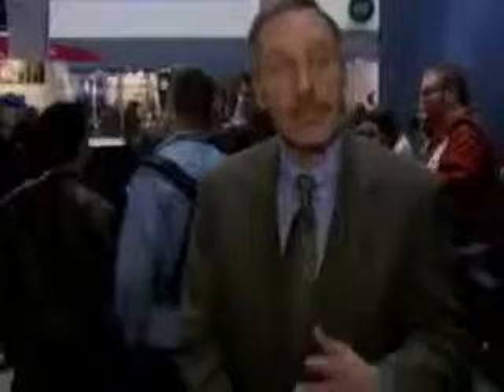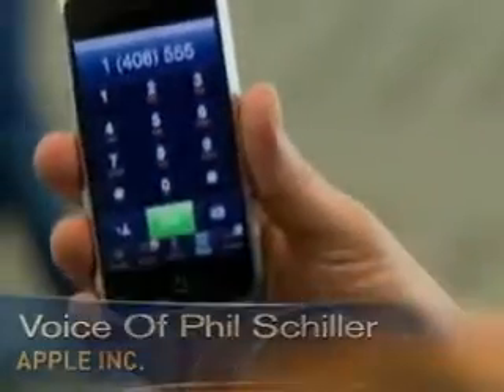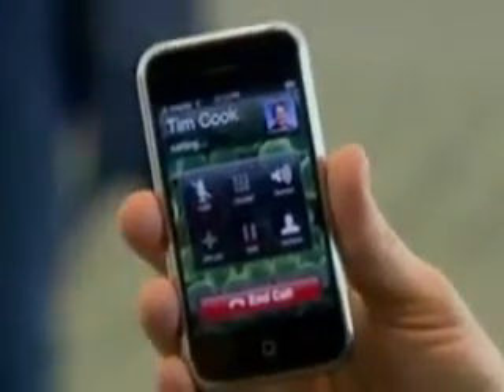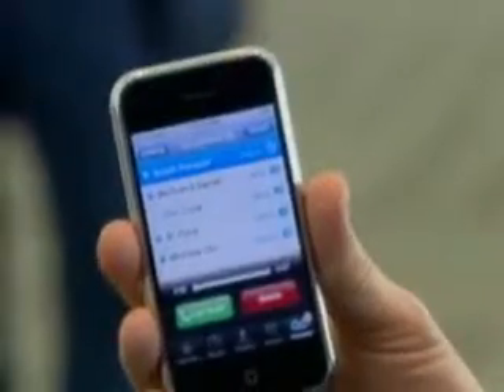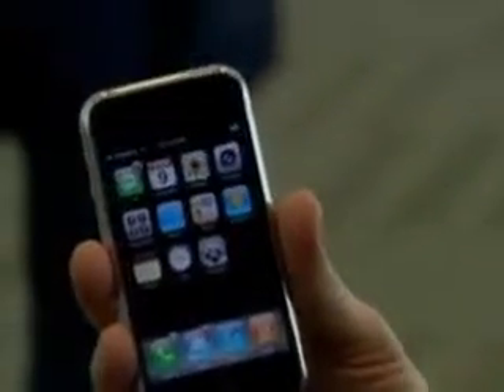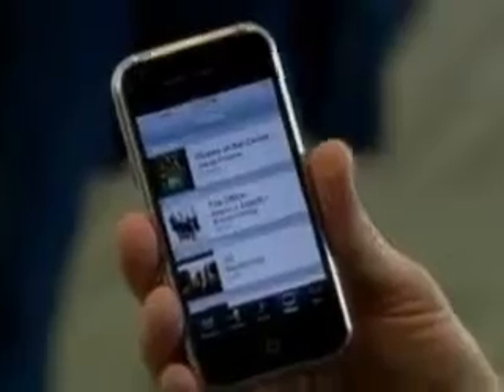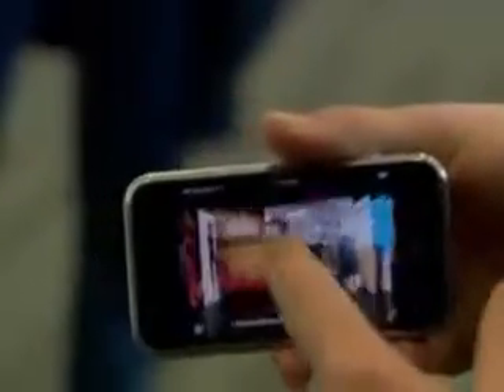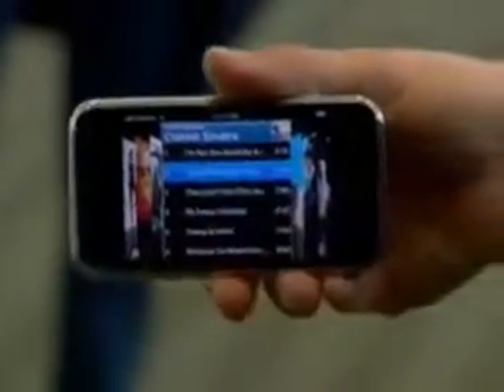A Closer Look At The iPhone + FREE iPad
A Closer Look At The iPhone